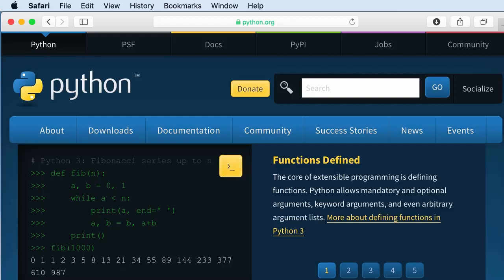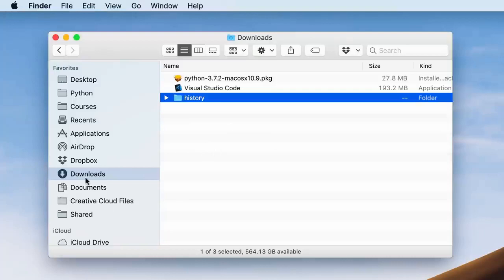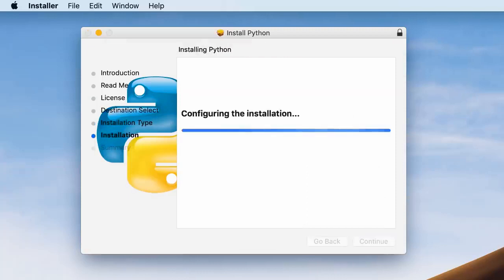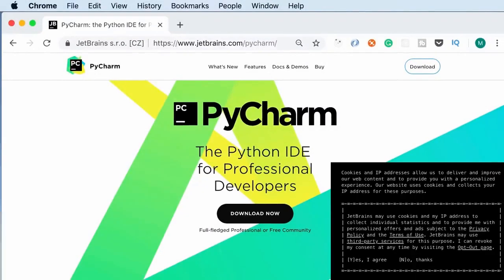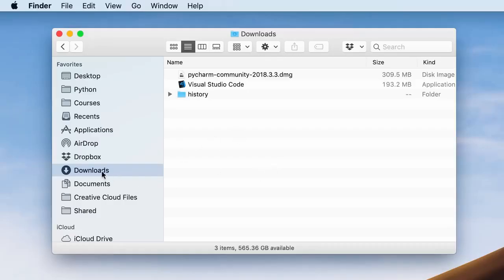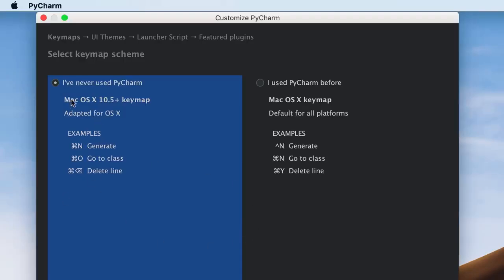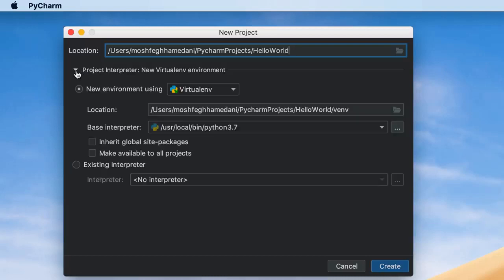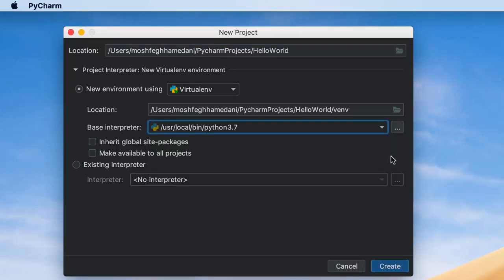Tutorial 001: Python Programming: Installing Python on the computer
Here's how you can install and run Python on your computer.

Download the latest version of Python.
Run the installer file and follow the steps to install Python
During the install process, check Add Python to environment variables. This will add Python to environment variables, and you can run Python from any part of the computer.

Once you finish the installation process, you can run Python.